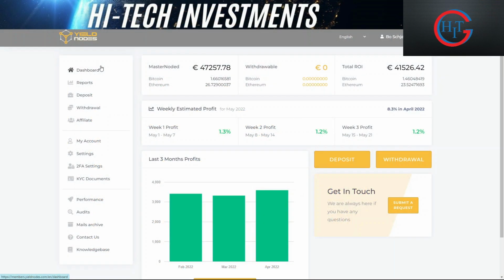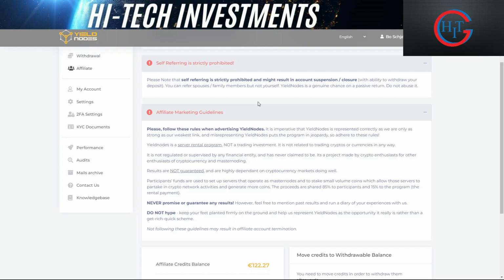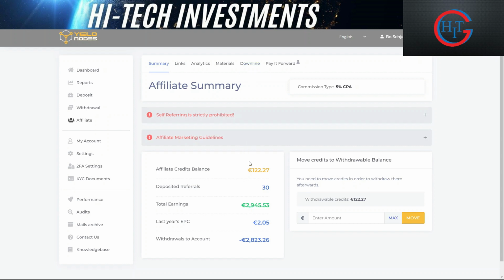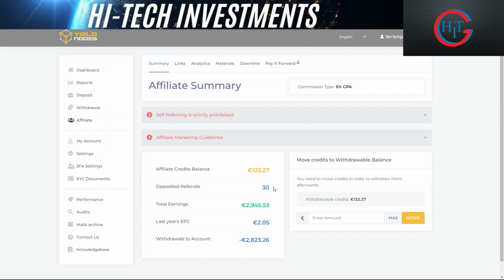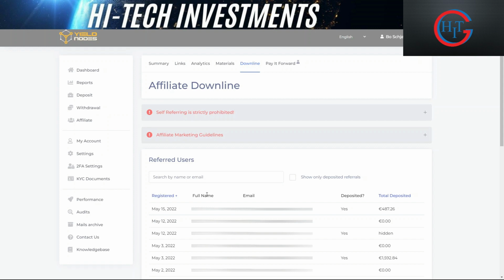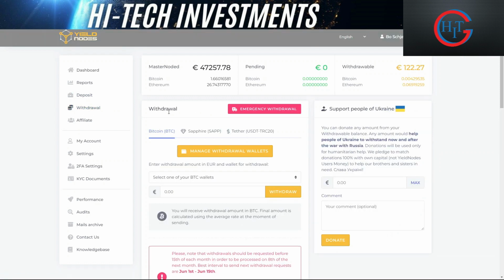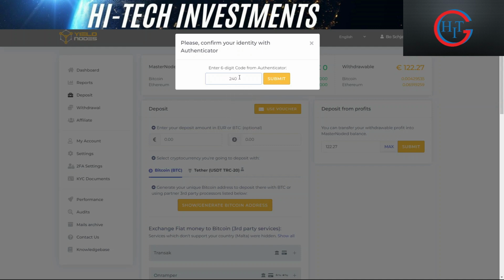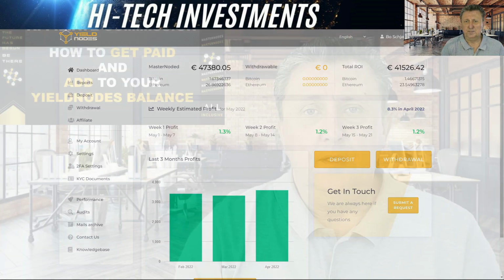YIELDNODES TUTORIAL AFFILIATE COMMISSION 🔥 HOW TO GET PAID AND ADD TO YOUR YIELDNODES BALANCE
In this tutorial, we cover how to get started earning affiliate commission with Yieldnodes. The affiliate commission earned with Yieldnodes can then be paid out in BTC, SAPP, USDT or you can add it to your Yieldnodes balance to further compound your profits.

We show you the following:
0:00 Start
0:57 Introduction
2:57 Commission Type 5%
6:52 Affiliate Links
7:55 Affiliate Analytics Data
8:59 Affiliate Material and Tools
10:26 Move to Withdrawable Balance
11:02 Payout Affiliate Commission
12:57 Add Affiliate Commission to YieldNodes Balance
15:25 Outro
Page Link to Yieldnodes: Master List of Tutorials